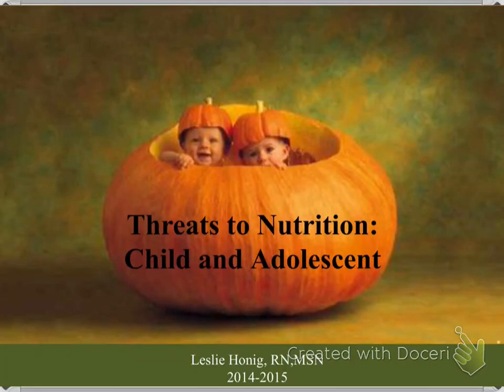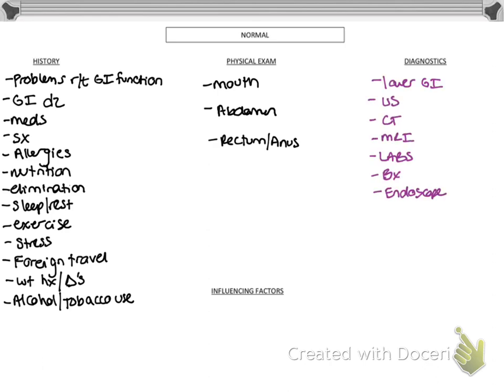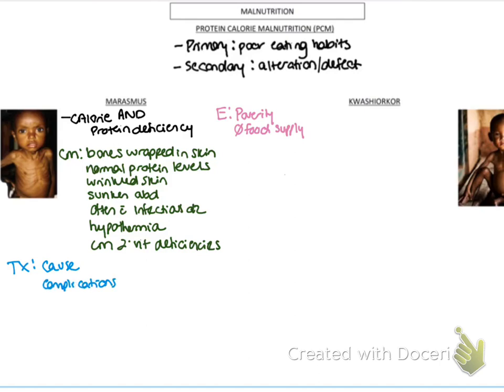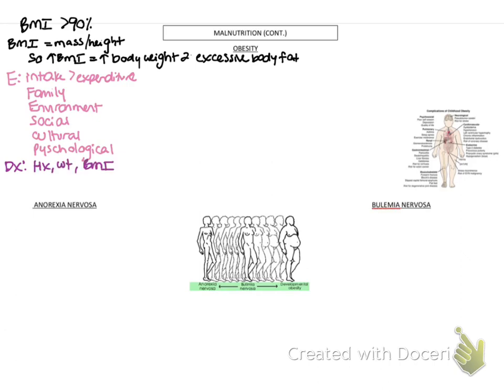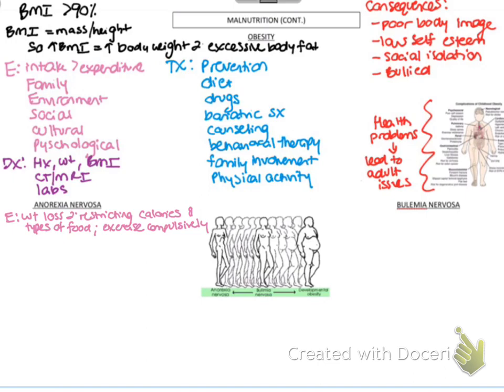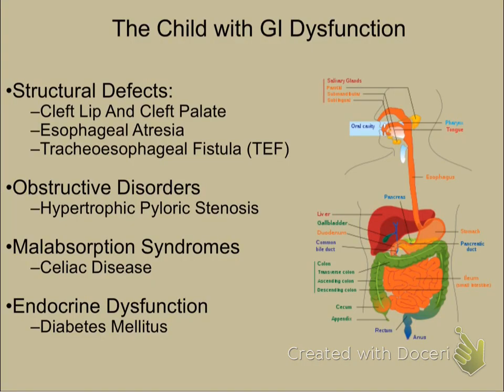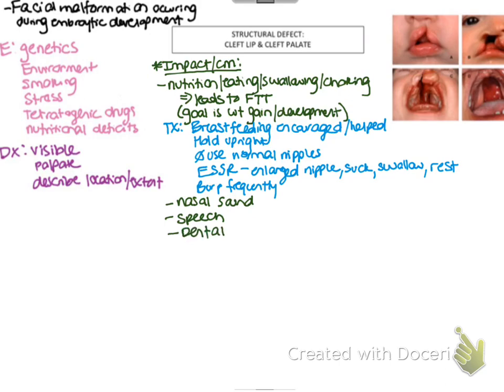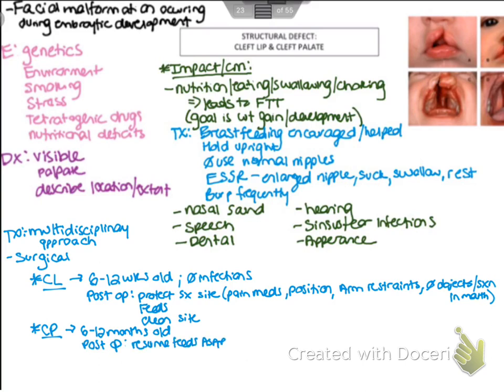6-25-18 Child Nutrition Part 1